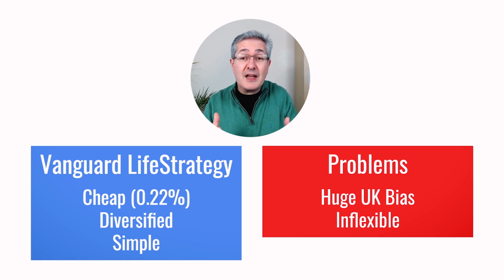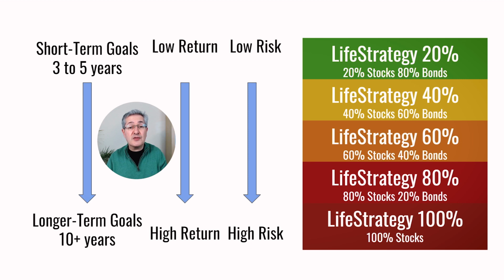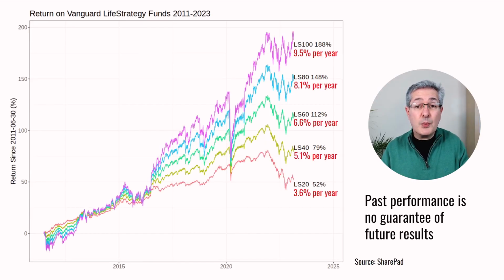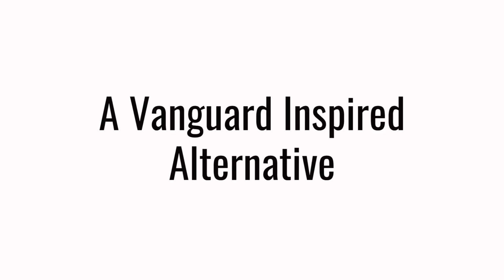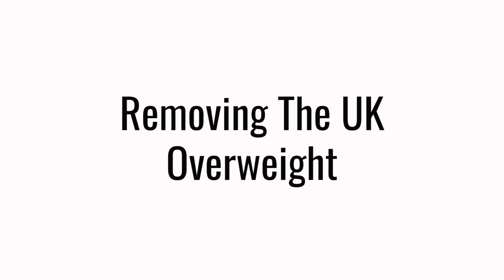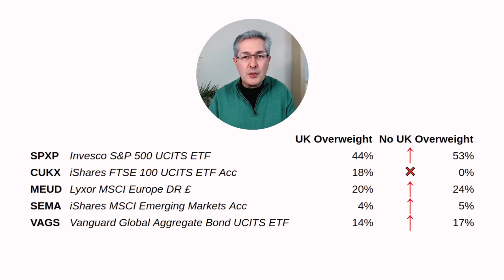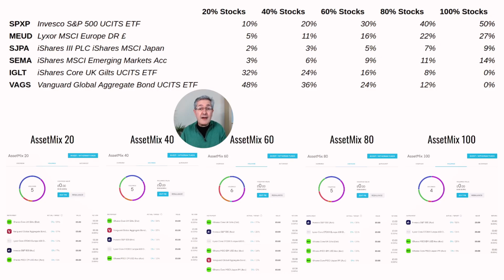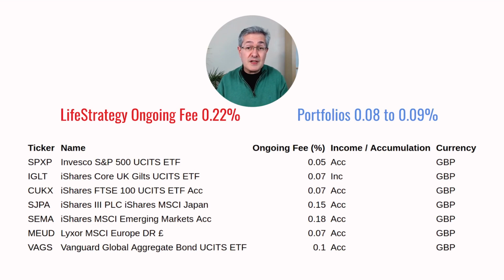This Is How You Can Build Your Own Multi-Asset & Low-Cost Portfolio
If you want to balance risk and return, then you can vary the mix of stocks and bonds in your portfolio. But how do you go about choosing the funds, how many funds do you need, and how can you implement the strategy cheaply on Trading 212?

In this video, we answer those questions and provide a starting point so that you can build and adjust your own multi-asset portfolios inspired by Vanguard's LifeStrategy funds.

⌚ Timestamps:
0:00 - Intro
0:37 - The 5 Life Strategy funds. Risk & Returns comparison
2:03 - Vanguard ETF alternatives on Trading 212
4:37 - Benefit in disguise

Our Investing 101 series covers the fundamentals of investing and tries to bring you the basics to build a solid foundation.

Ramin's personal YouTube channel: @Pensioncraft

When investing, your capital is at risk. Investments can fall and rise and you may get back less than you invested. The information contained within the video was correct at the time of recording but may have since changed.